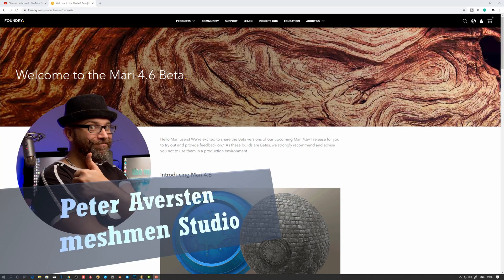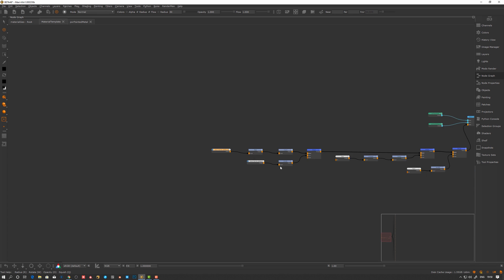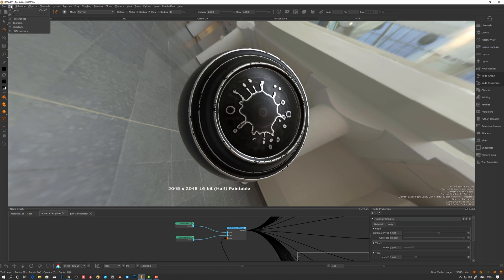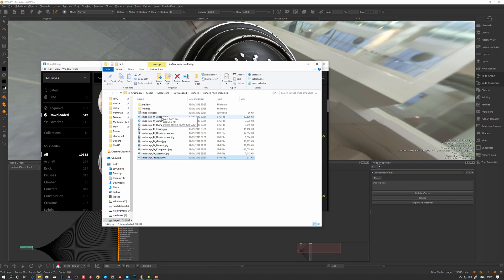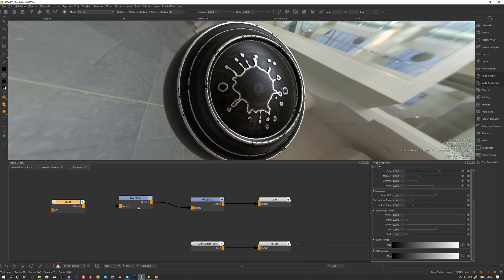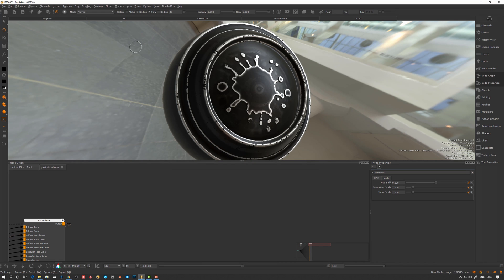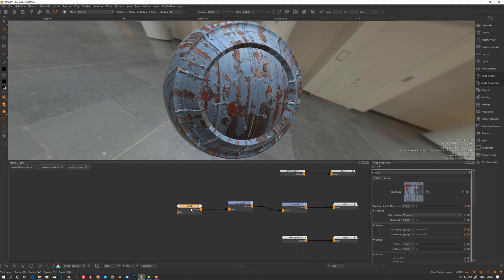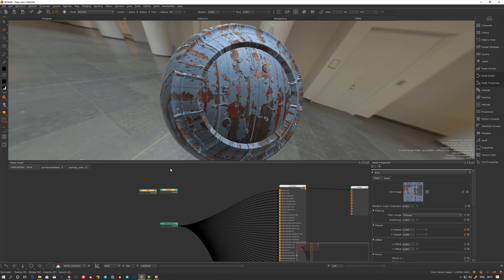Mari 4.6 Material system improvements | What is new in Mari 4.6 episode 05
The Mari 4.6 update comes with a number of additions how we handle the material creation. From the thumbnails to custom shader balls as well as a templating system update where we can now build material templates for the ingest tool. This will help build material libraries as we can now more easily automate the process if we ingest scanned data from vendors such as Quixels mega scan.